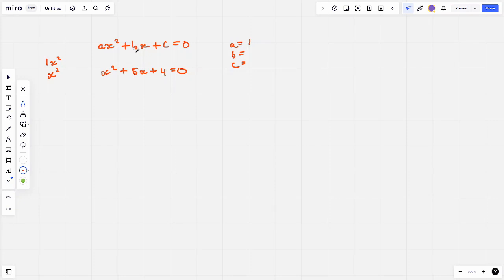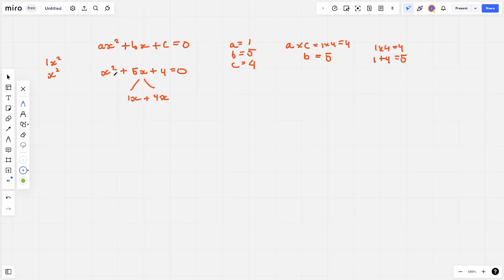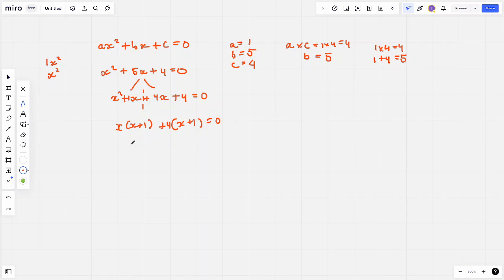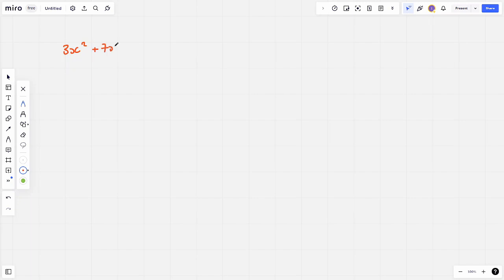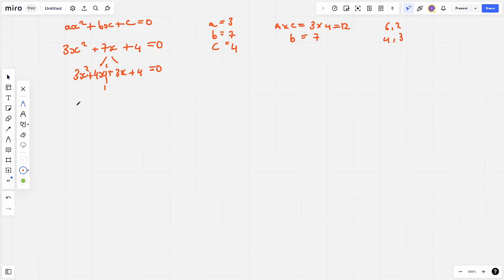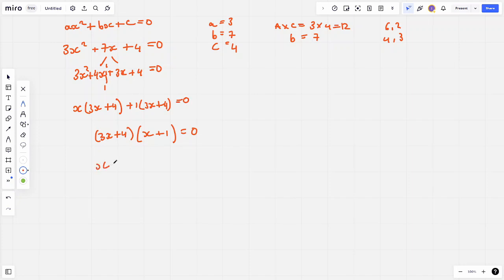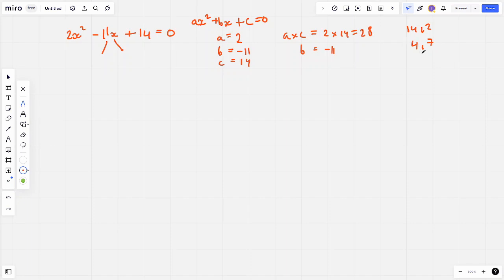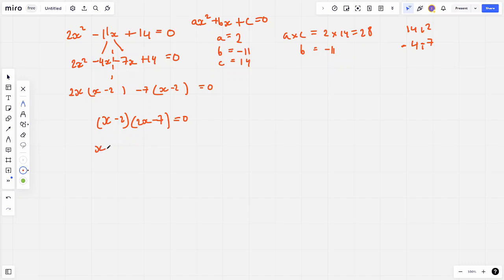How to Solve Quadratic Equations **Made Easy** Your Step-by-Step Guide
In this first part of 2, we will be tackling quadratic equations without relying on the quadratic formula. Whether you're a student looking for a new approach to problem-solving or a math enthusiast seeking to expand your skills, this video is for you. Our step-by-step explanation will make even the most complicated equations a breeze to solve. So grab a pen and paper, and join us as we explore new and exciting ways to solve quadratics!

As a first-time creator, I would really appreciate your support.